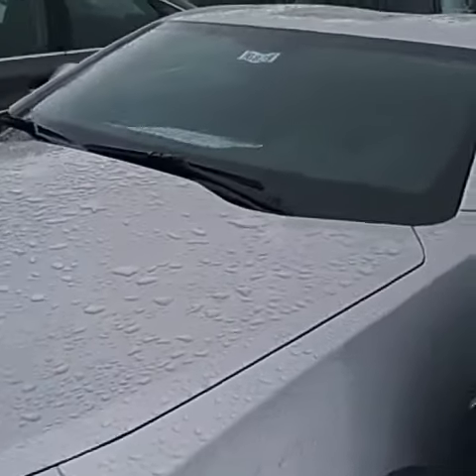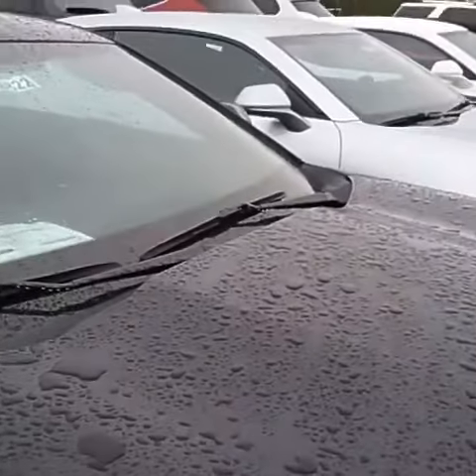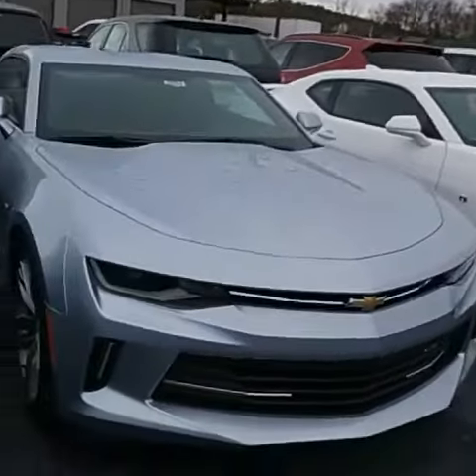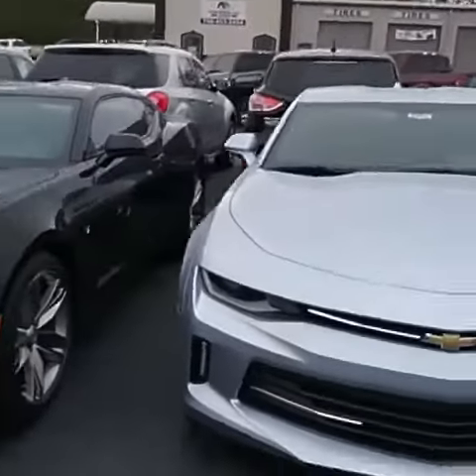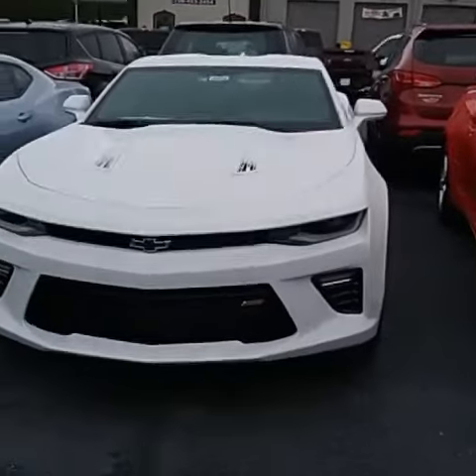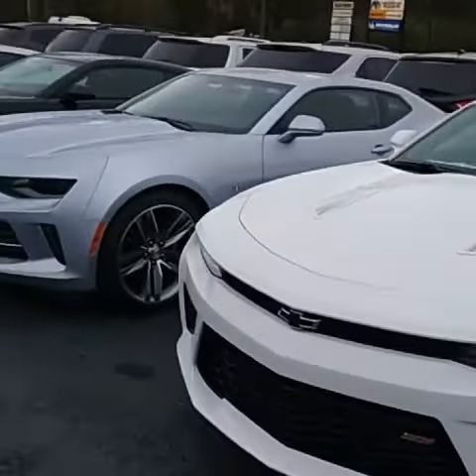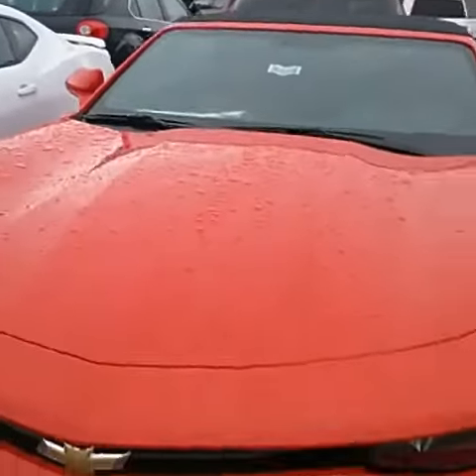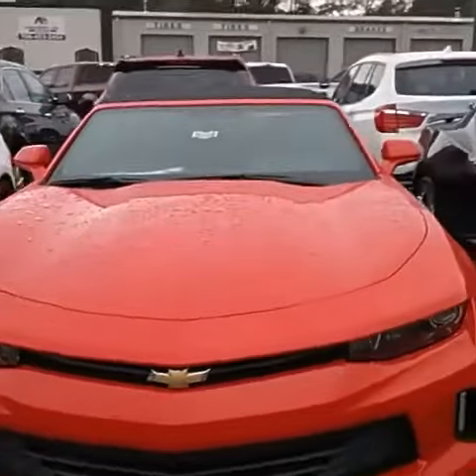Said your Camaro is here!